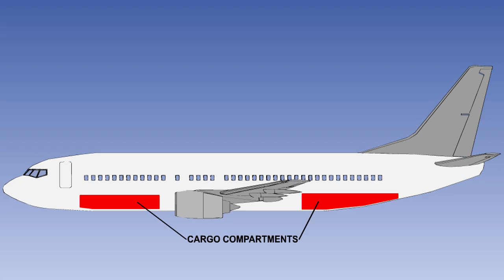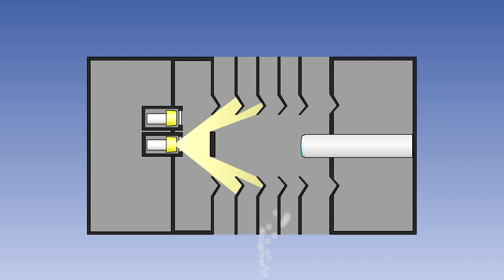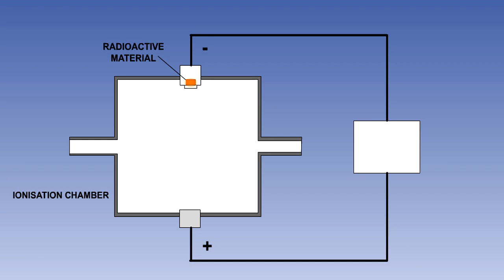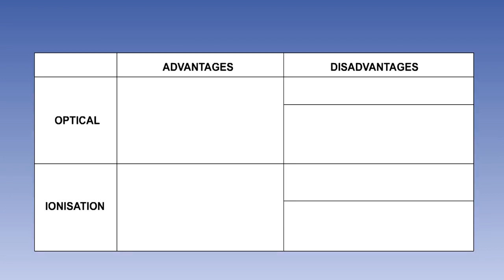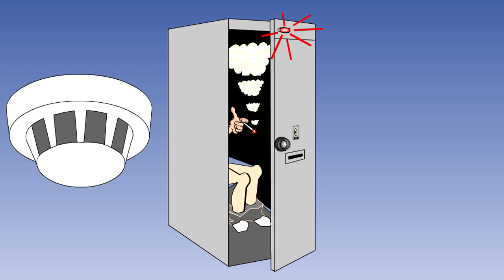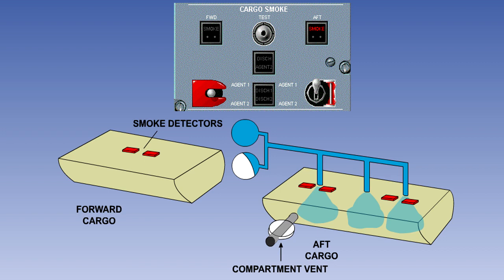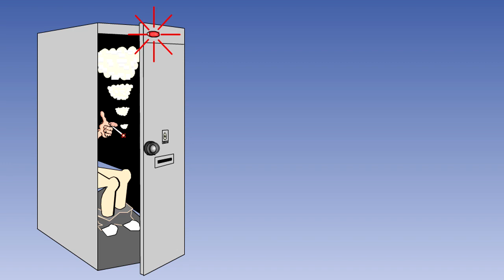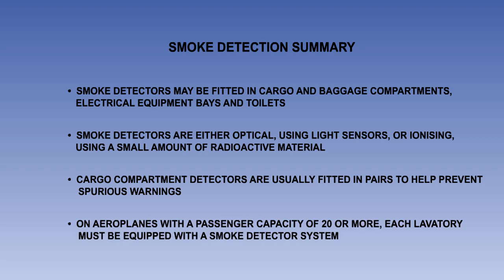Smoke Detection - Fire & Smoke - Airframes & Aircraft Systems #61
Airframes & Aircraft Systems #61 - Fire & Smoke - Smoke Detection